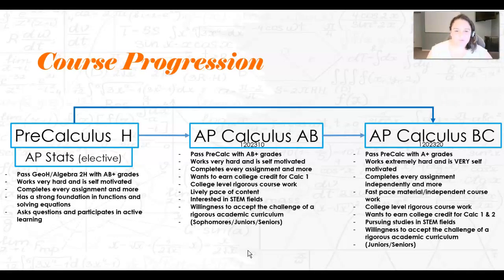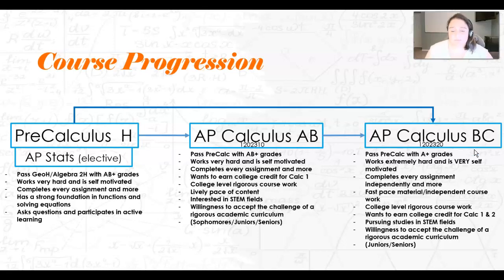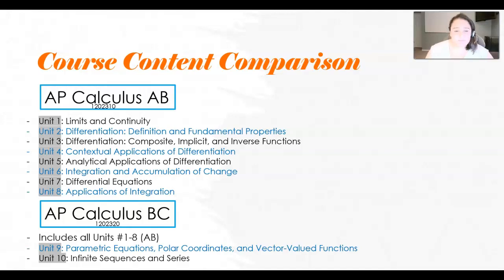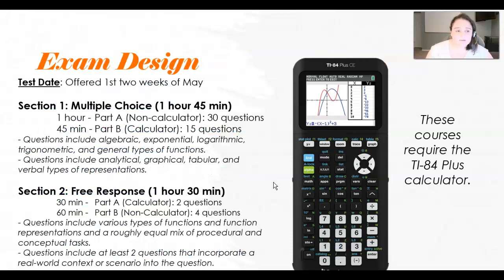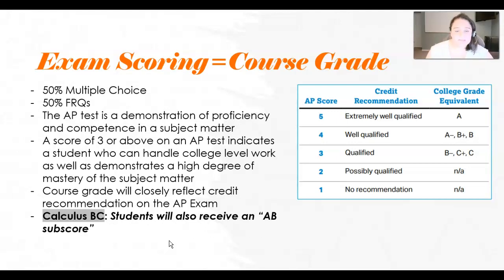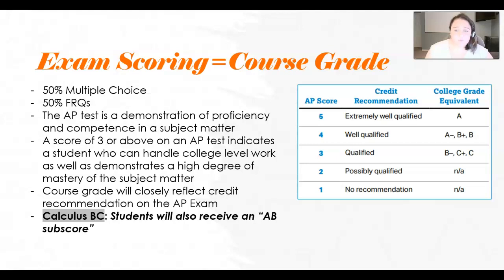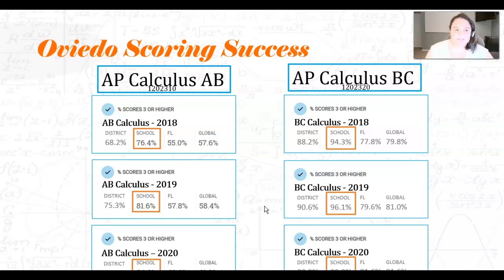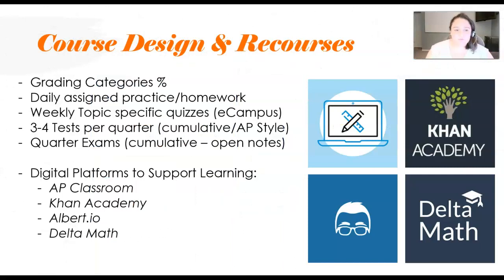AP Calculus AB/BC _S.Griesemer